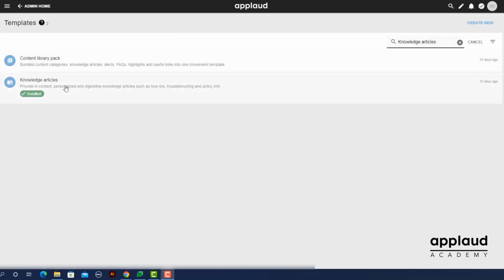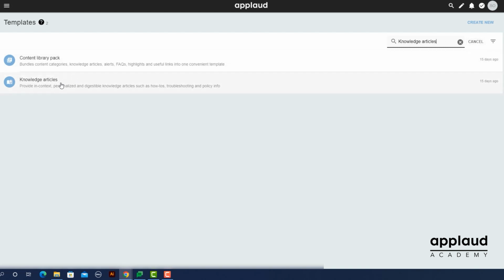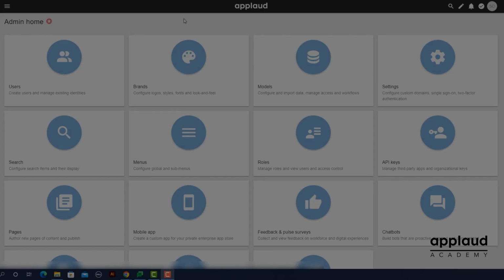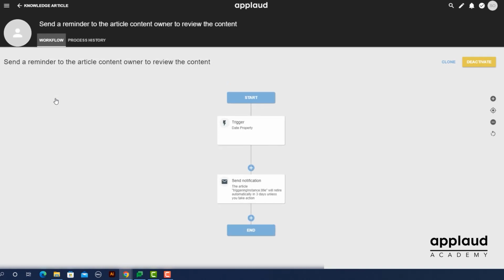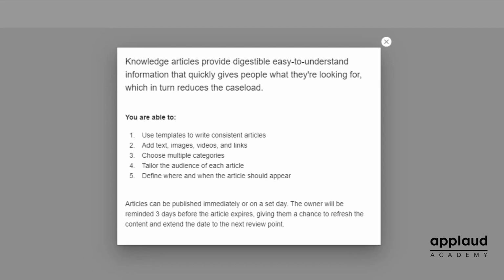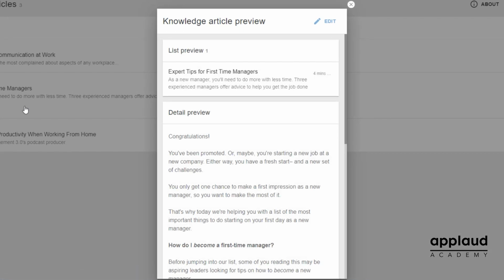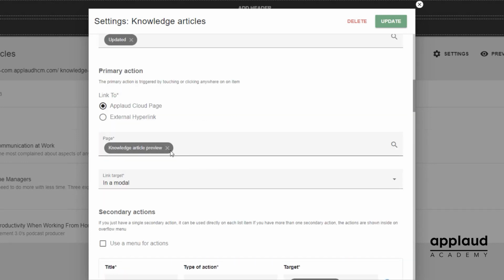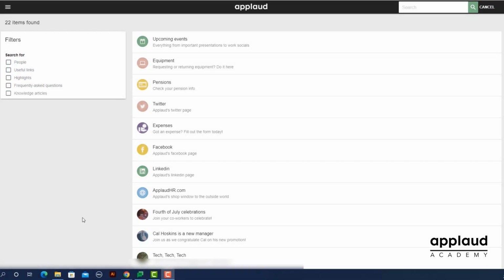Knowledge articles template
Watch as we take you through all the content in the knowledge articles template!

Using this template, you can efficiently add knowledge content to assist your employees with any subject field.